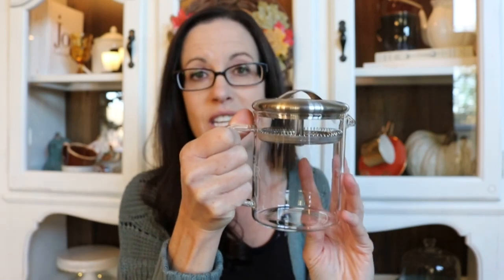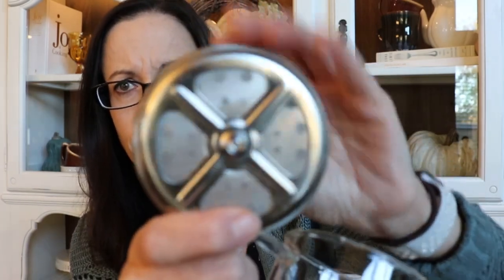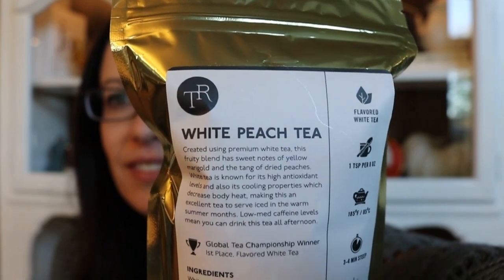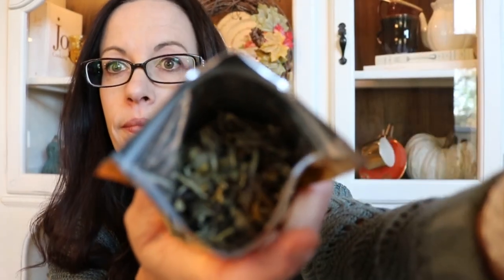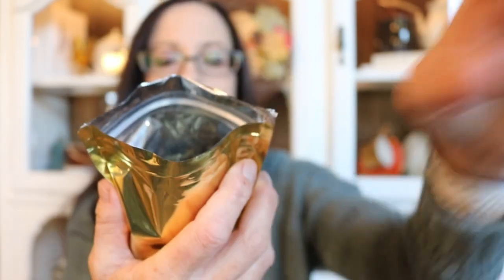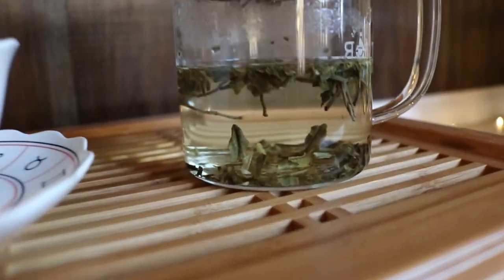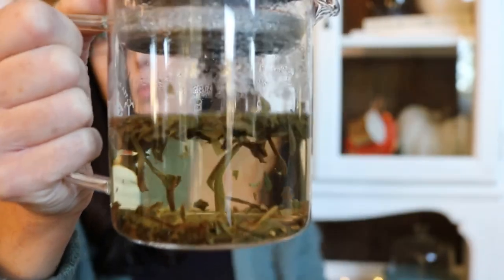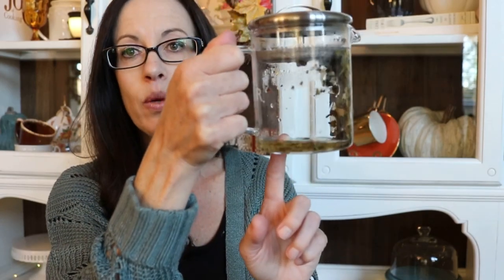Tea Runners || Unboxing and Review!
Picked out a couple of goodies from a tea company that I have never ordered from before.